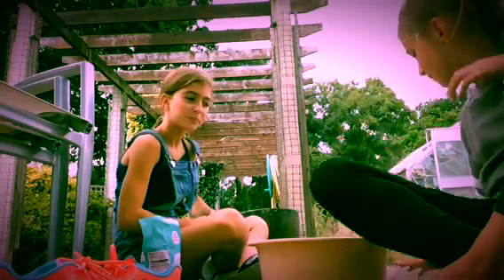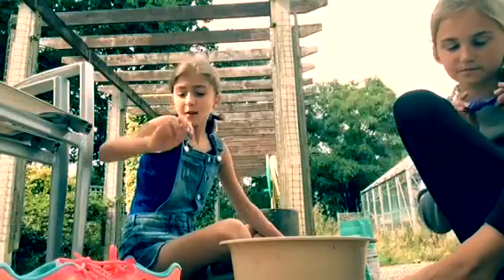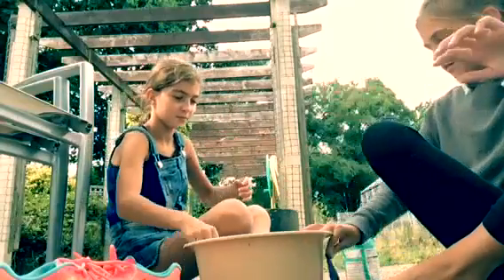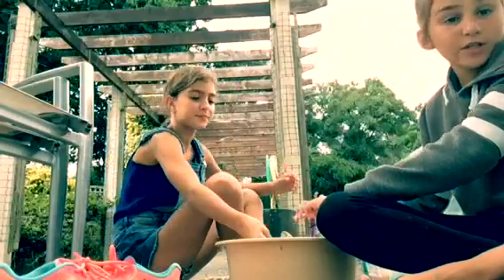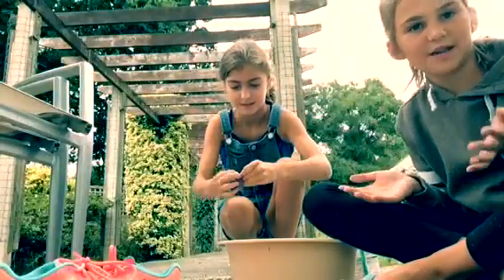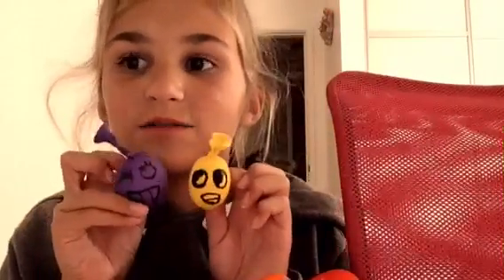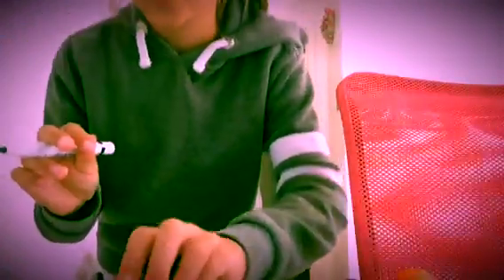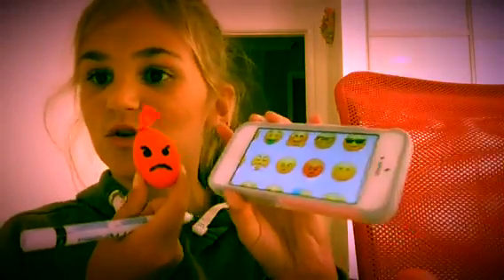*STEP TO STEP*HOW TO MAKE AN EMOJI STRESS BALL*